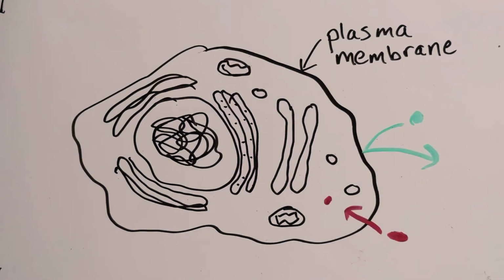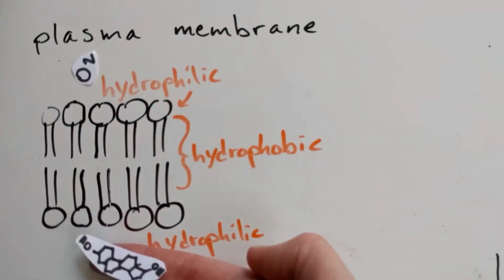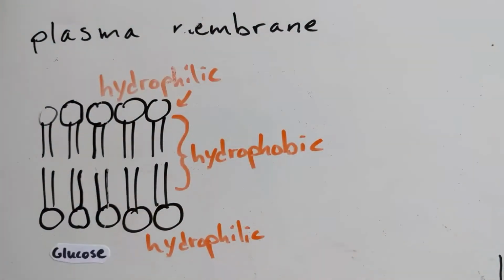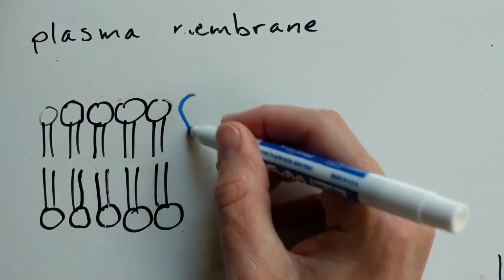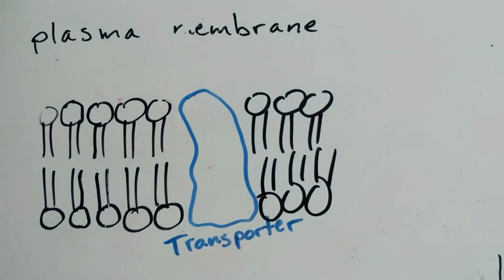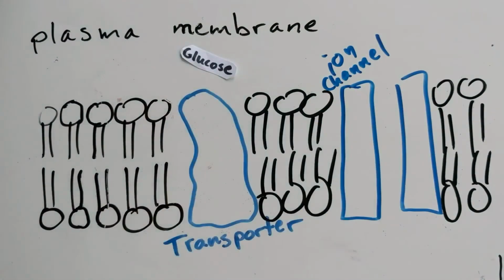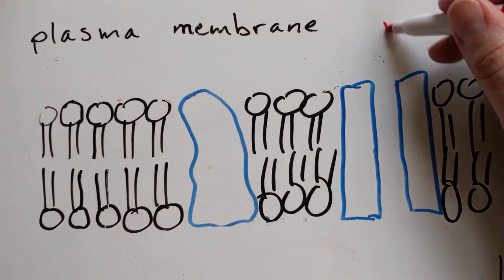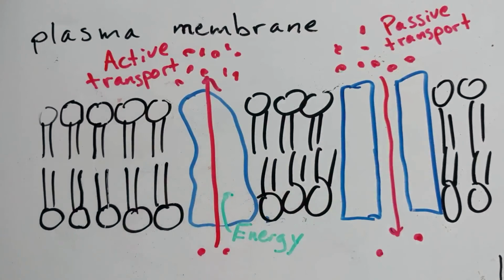Membrane transport sketch video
Introduction to the structure of the plasma membrane and membrane transport.